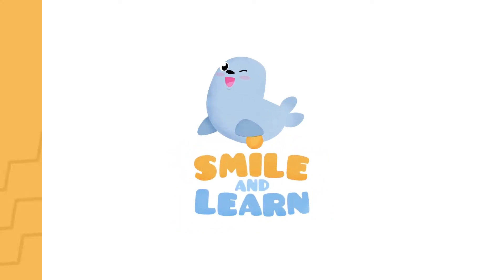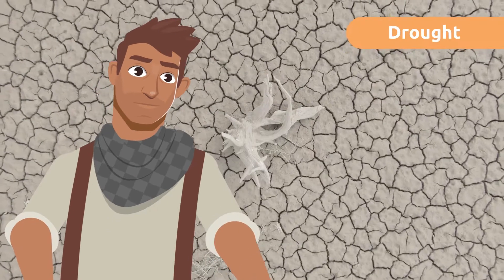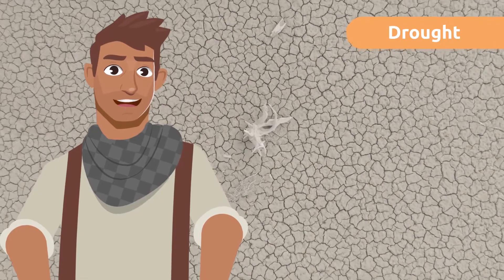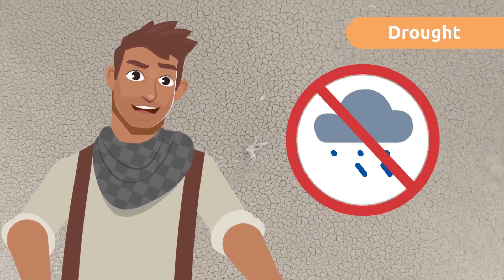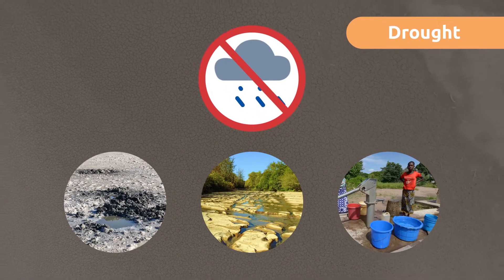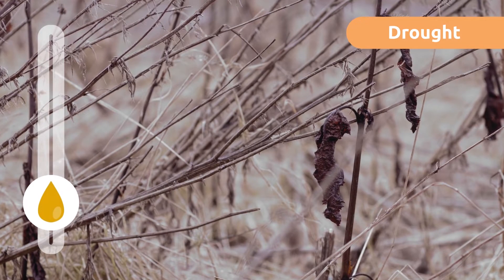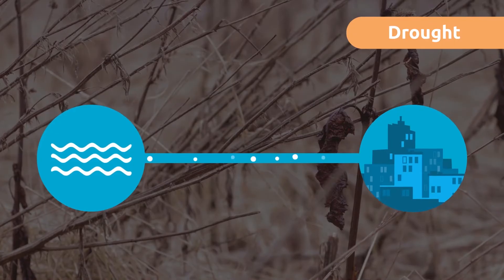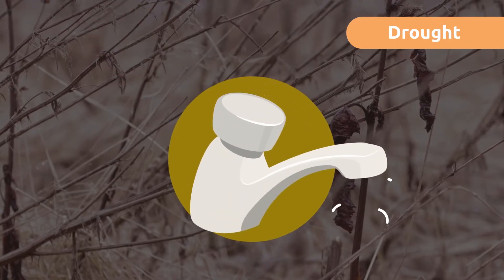DROUGHT 💧 What Is a Drought? 🚱 Natural Disasters in 1 Minute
Educational video for children to learn about what is a drought. They will also learn how it originates and how it affects us. A drought occurs when there is less water than usual available in a given area for a long period of time. They are an increasingly common phenomenon, due to the fact that there is less frequent rainfall than in previous years. This means that rivers, lakes and wells have significantly less water.

This video is a resource that compiles information about drought, it is ideal for natural science in elementary school.